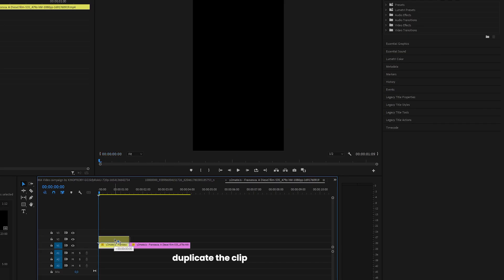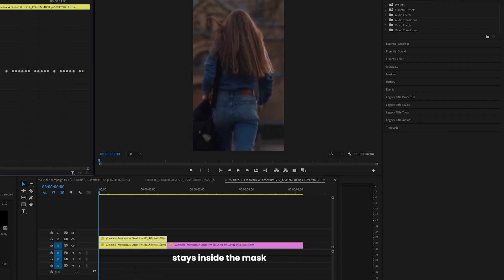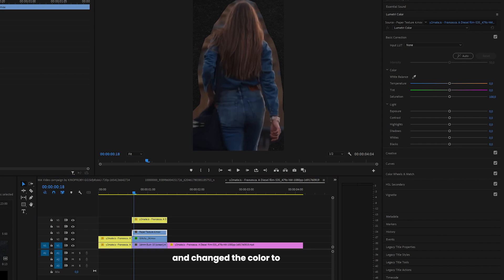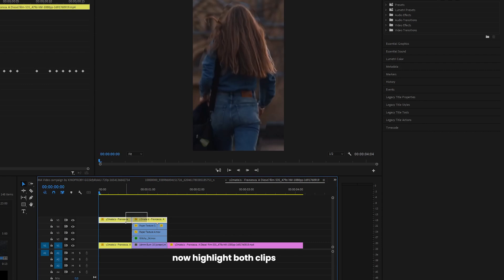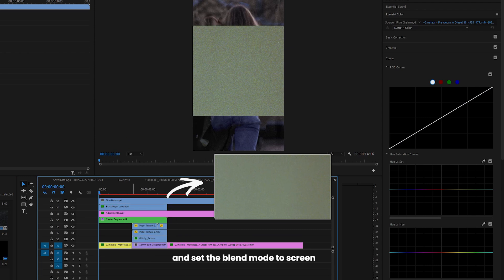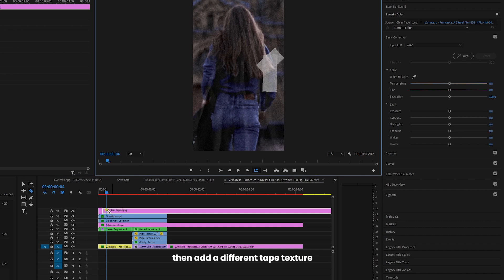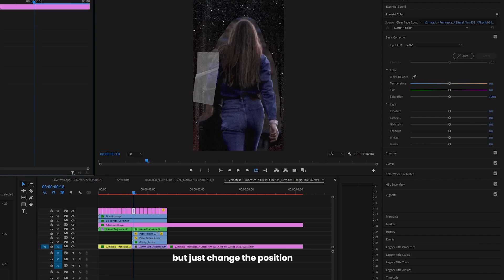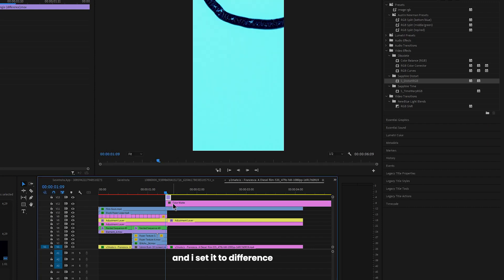MASK COLLAGE EFFECT | PREMIERE PRO TUTORIAL | Gaga M.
✗ film overlay by ACIDBITE (16mm package)
✗ crt/glitch overlay by ACIDBITE (Cyber Transitions)
✗ 2 scratches overlays by ACIDBITE (Textile Transitions)
✗ elements overlay by Blindusk (Animated Sketchs Pack)

☇ MASK COLLAGE EFFECT IN PREMIERE PRO ☇

as you could probably notice so far, i really like using collage effects in my videos :)
the best thing about it is that there are infinite ways of how you can do this and you can always try something new 🔥

check out my instagram story highlights 'video assets' - you'll see a download link for paper and noise overlays that i used in this tutorial 🤍

TRIPPY BACKGROUND | AFTER EFFECTS TUTORIAL | Gaga M.